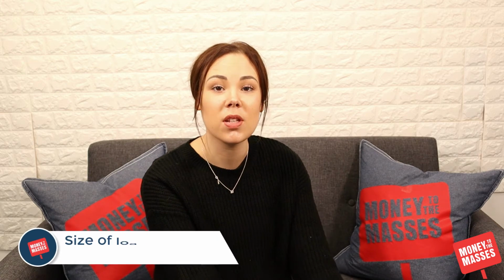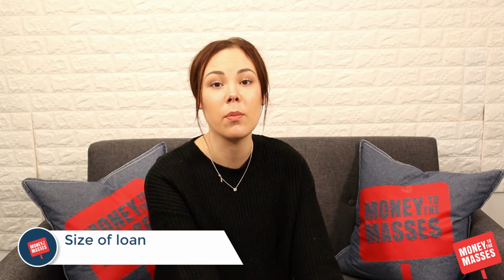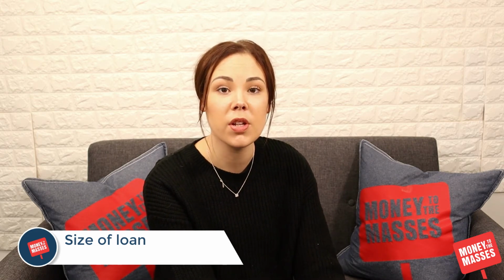What do lenders look for when you apply for a mortgage? | Millennial Money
In this video Lauren shares 5 things lenders look for when you apply for a mortgage.

Since 2010 Money to the Masses has been helping people with their personal finances for FREE. Every year it helps over a million people but that's not enough. Help me help more people by sharing Money to the Masses with your family, friends and colleagues.